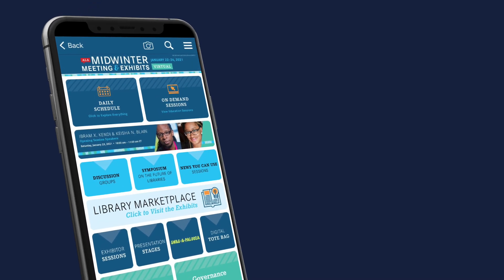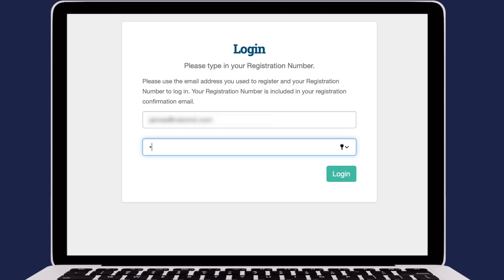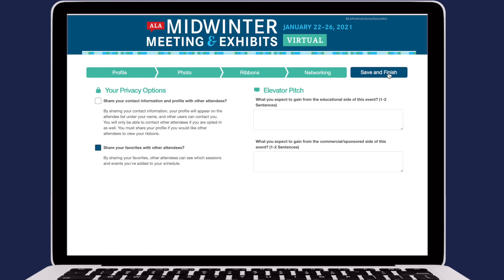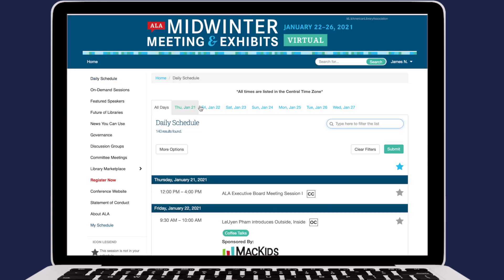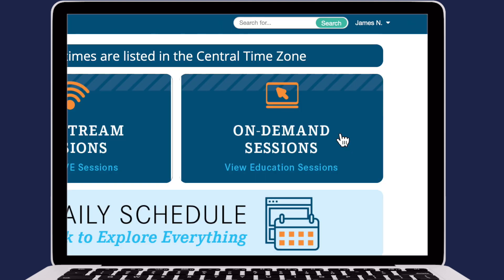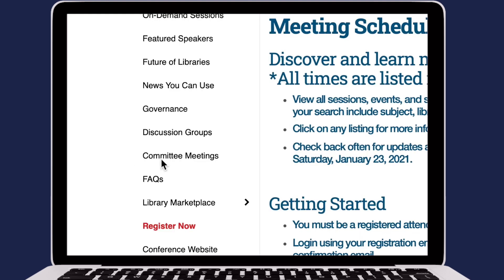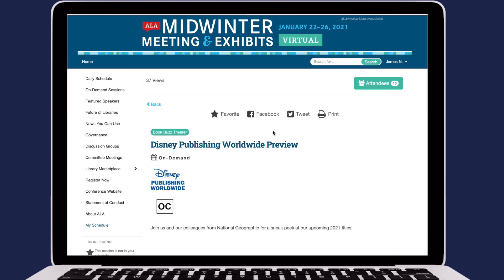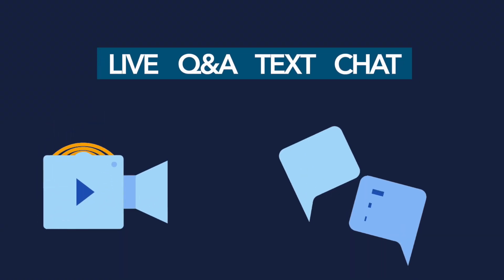How to Navigate Midwinter Virtual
Attending ALA Midwinter Virtual 2021? Learn how to navigate the website today.